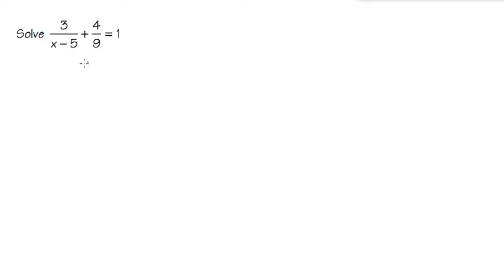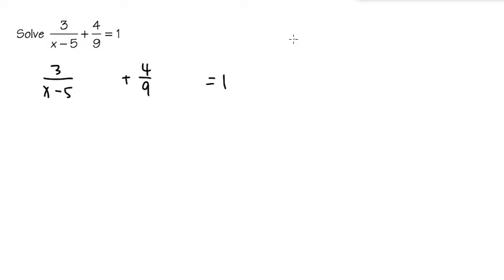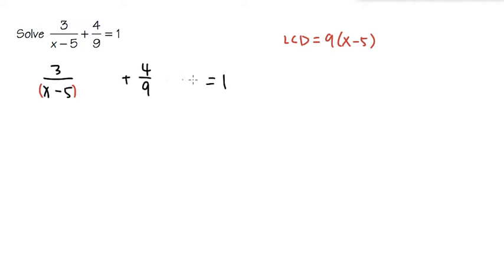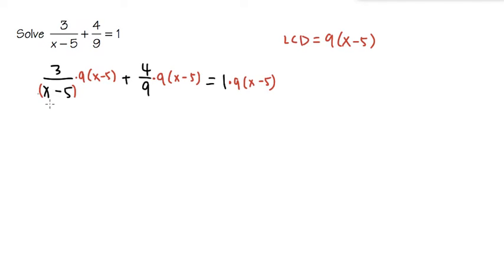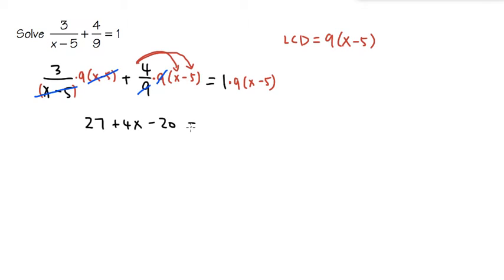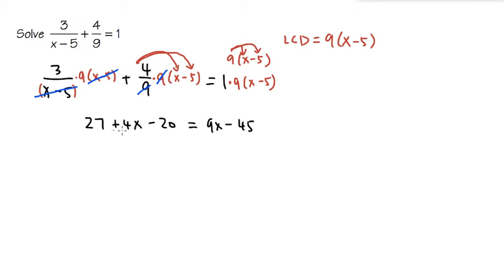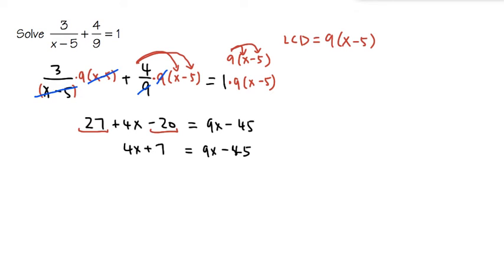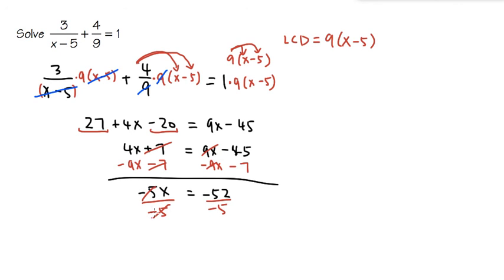How to Solve a Rational Equation?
🍎 For more algebra tutorial and practice exams, please see: My

blackpenredpen